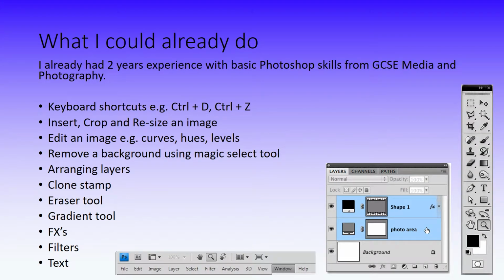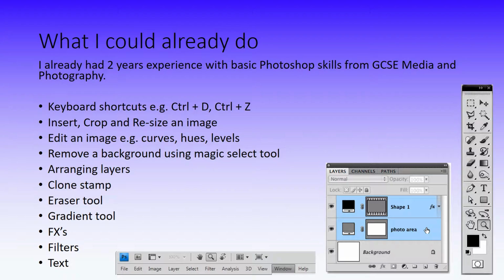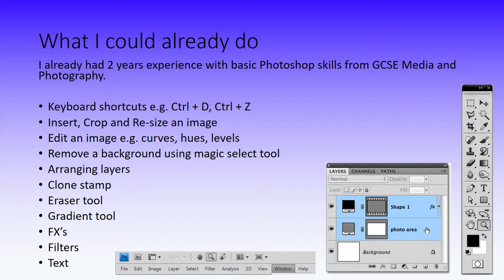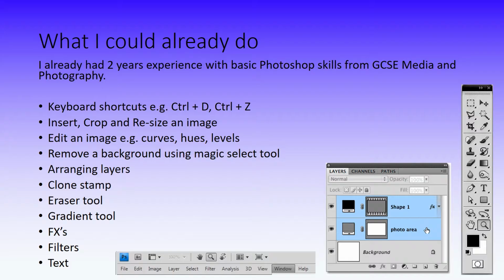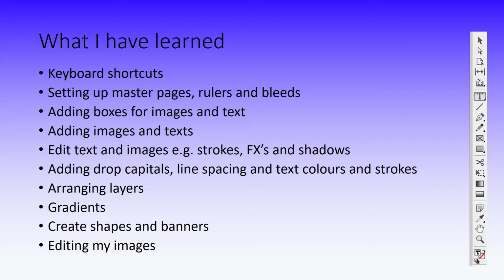Question 7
My evaluation of what I learned about technologies from the process of constructing my product.